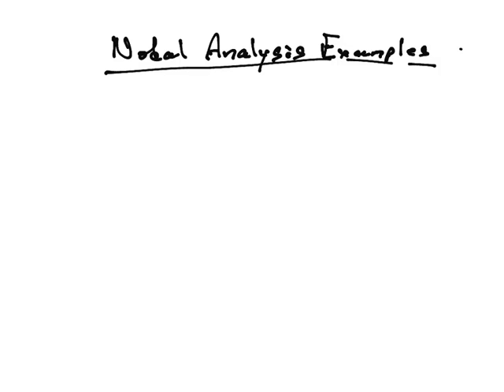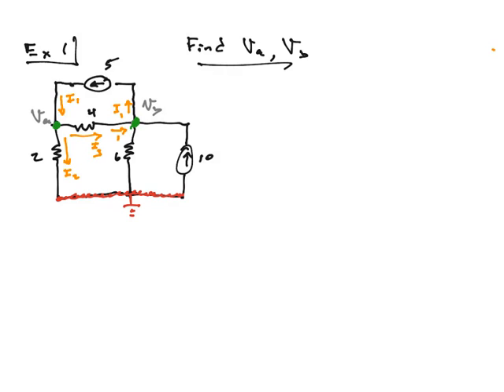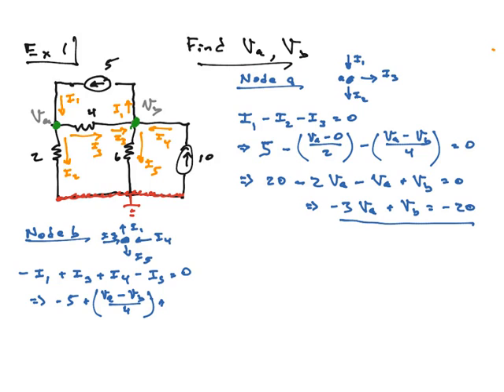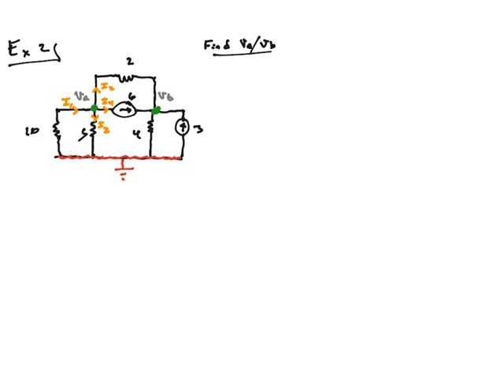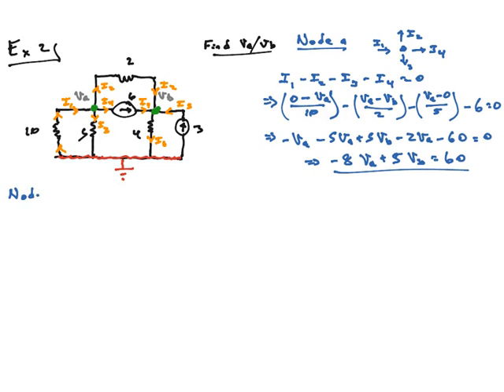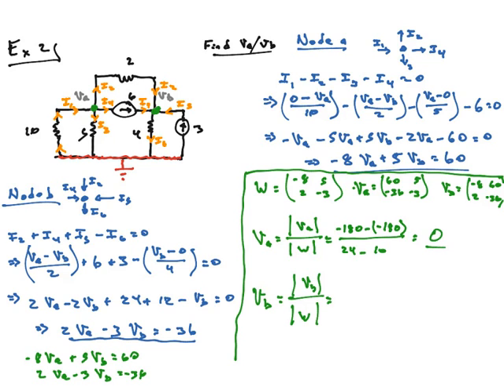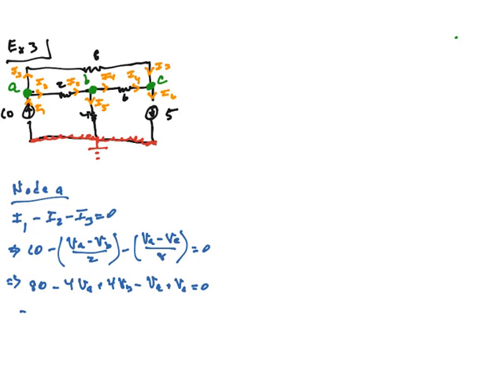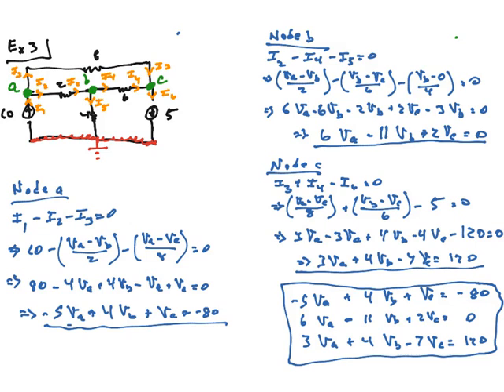Nodal Analysis Examples 1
In this video, we work out a few examples of basic Nodal Analysis problems.